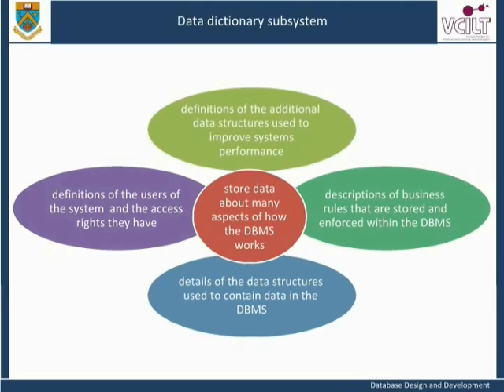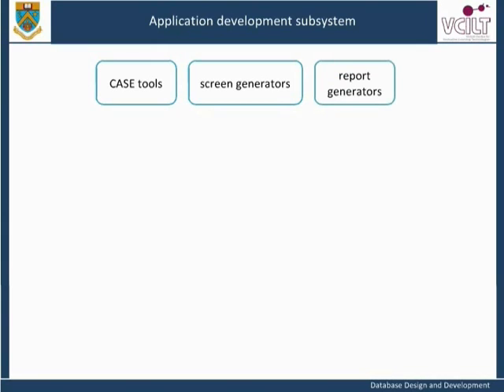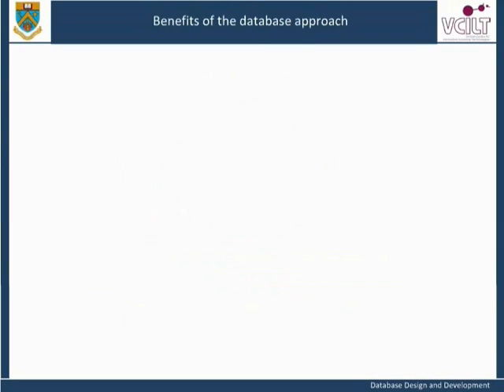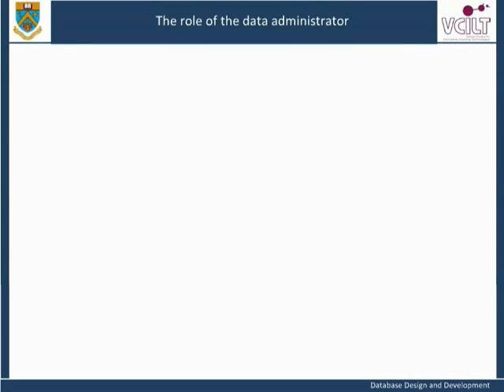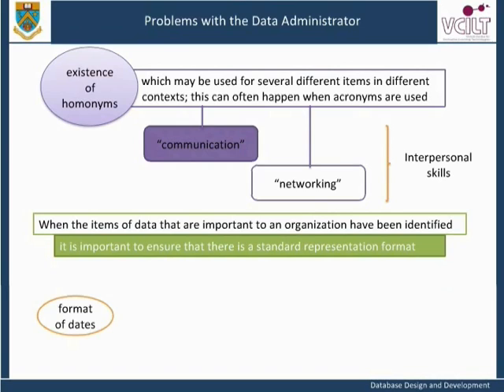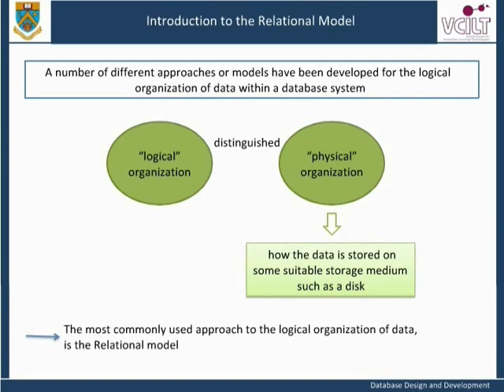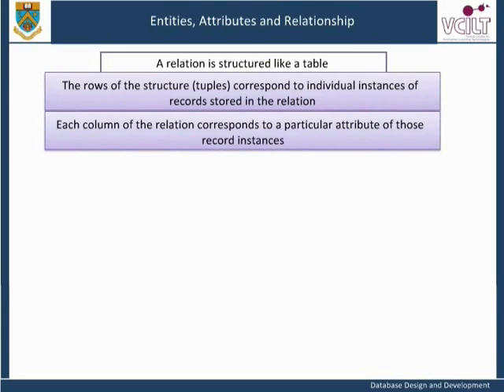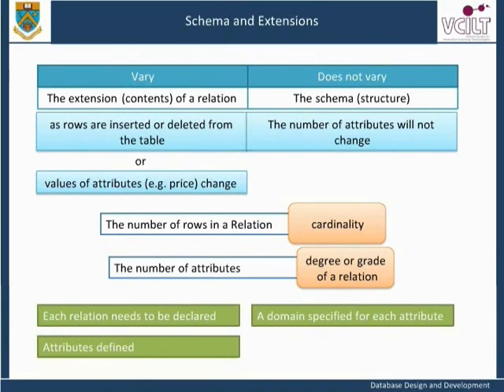The Fundamental Concepts of Database system PART 3